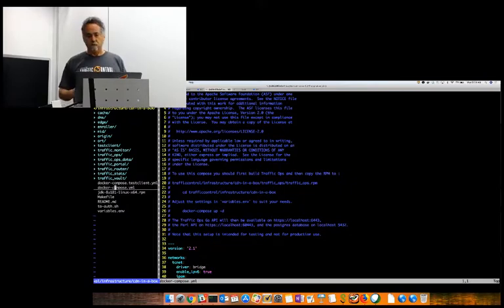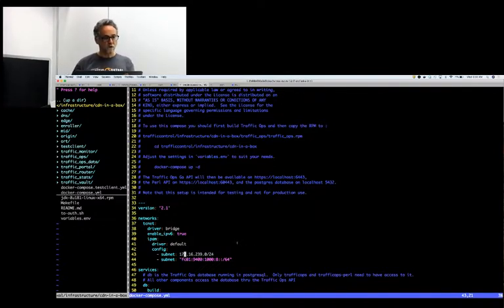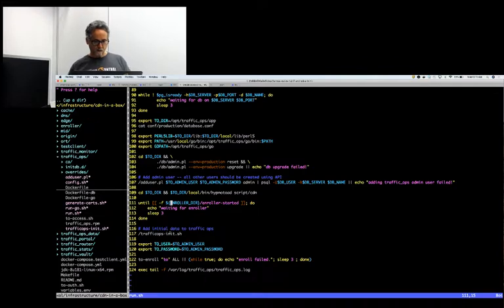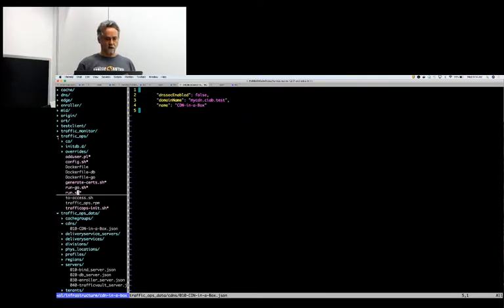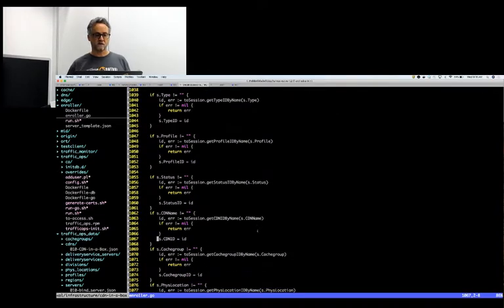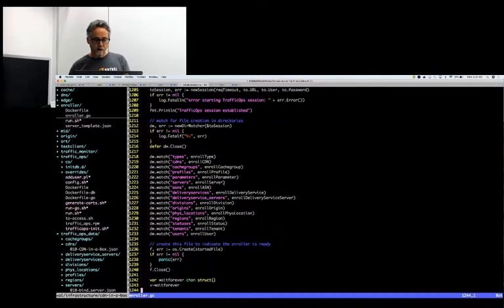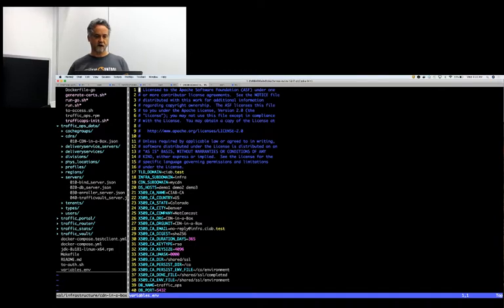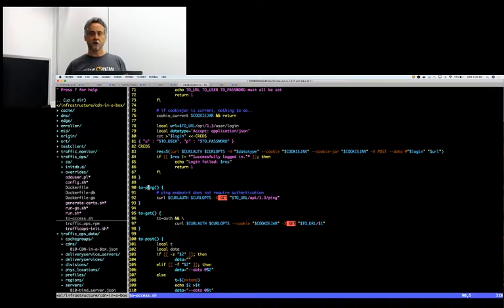Docker CDN deep dive